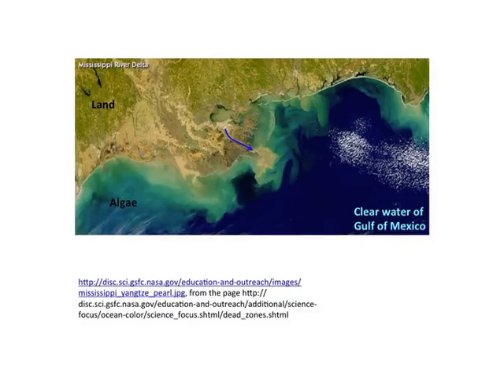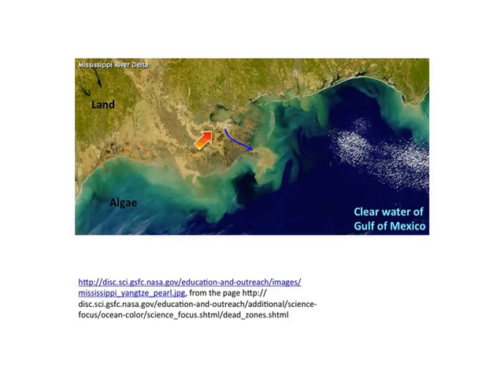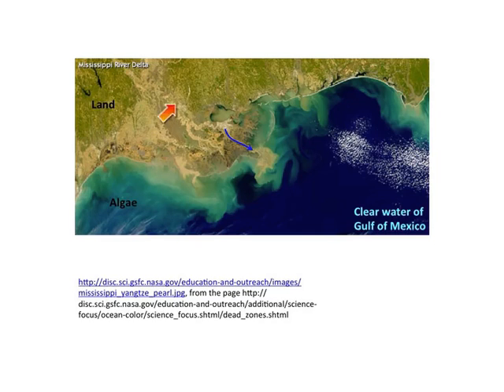EARTH 104 Module 3 Dead Zone